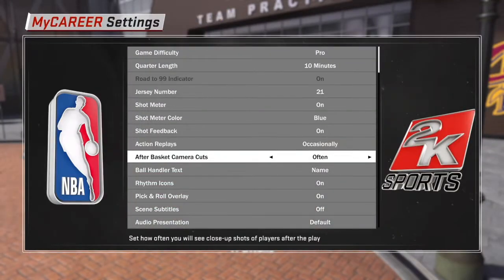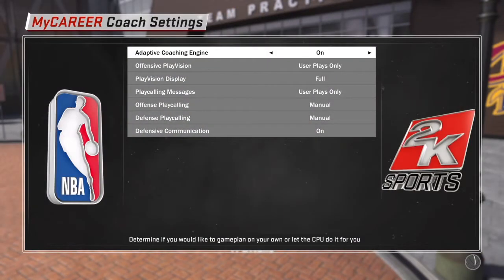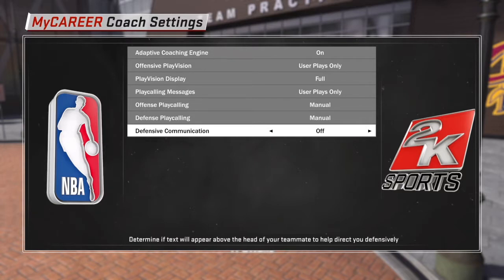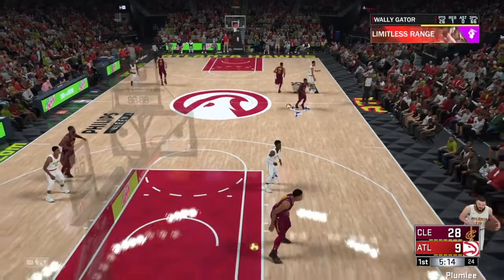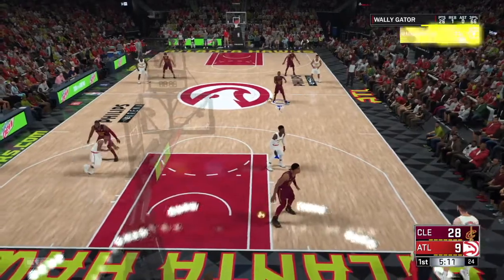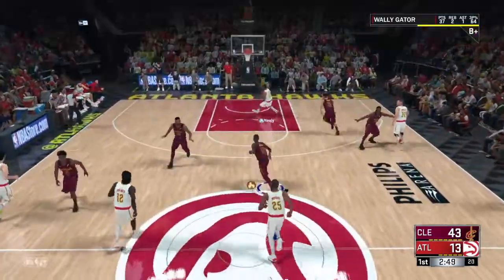NBA 2K18 | HOW TO TURN ON DEFENSIVE COMMUNICATION AND USE IT EFFECTIVELY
WHEN DEFENSIVE COMMUNICATION TEXT WILL POP UP ABOVE YOUR PLAYERS HEAD LETTING YOU KNOW WHEN TO SWITCH ON SCREENS AND MUCH MORE. IT CAN ONLY BE USED IN NBA 2K18 MYCAREER GAME MODE.